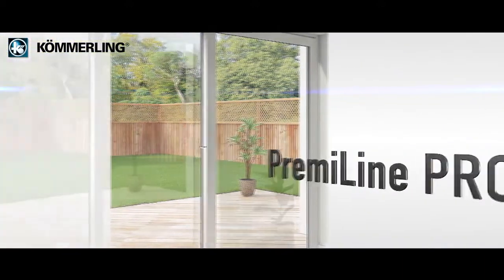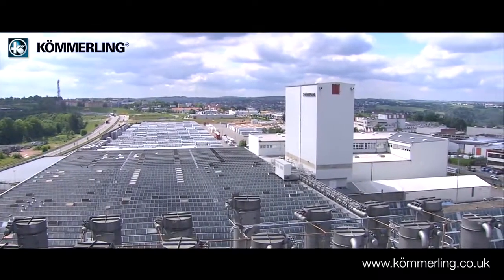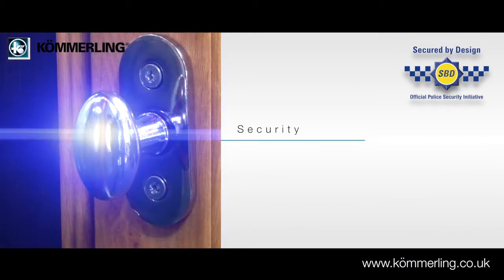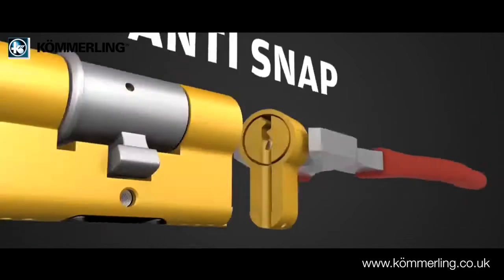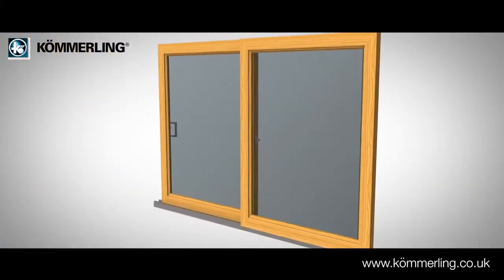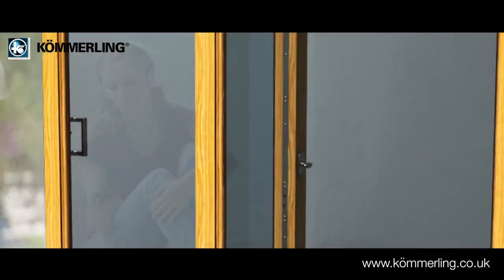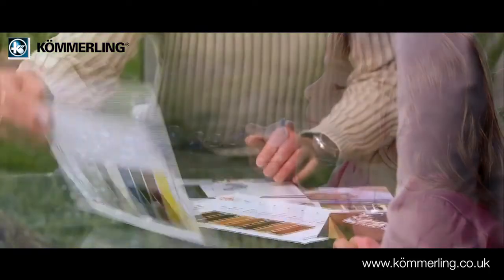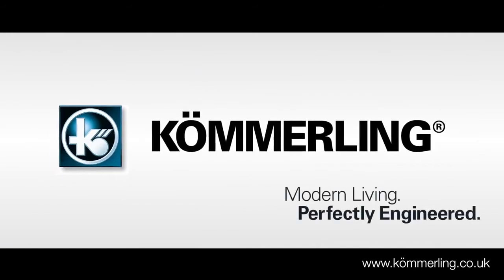PremiLine Pro By Flair